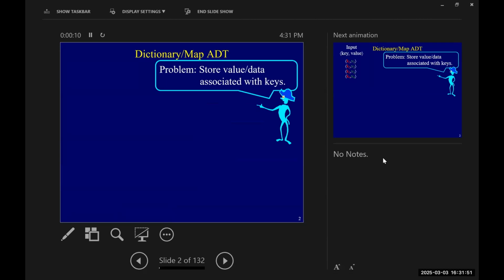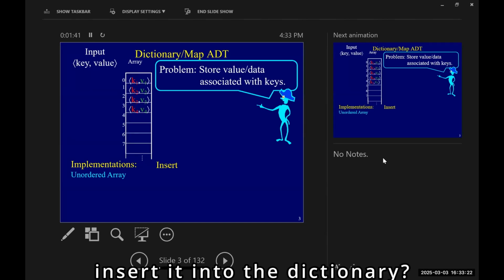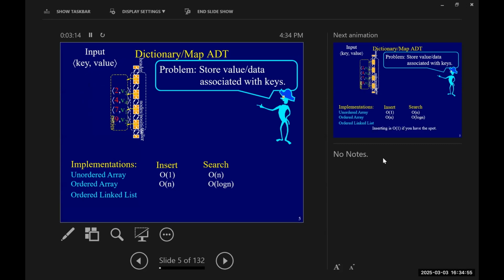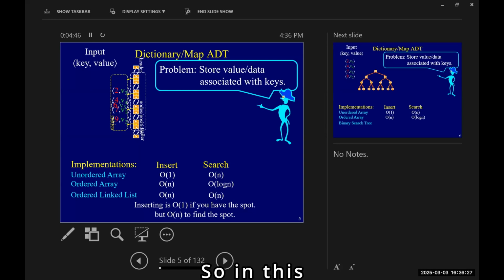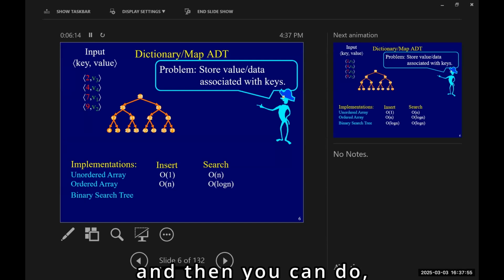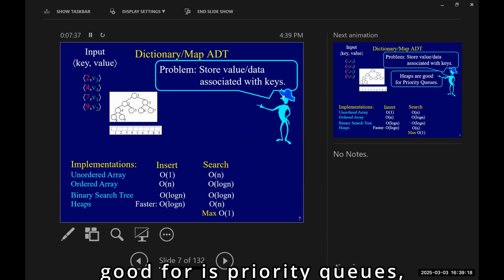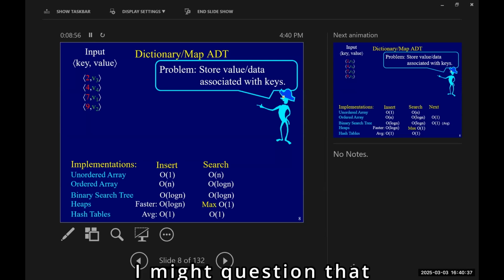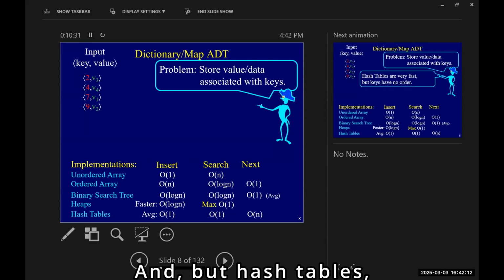2101 Unit 06 DictionaryMap ADT